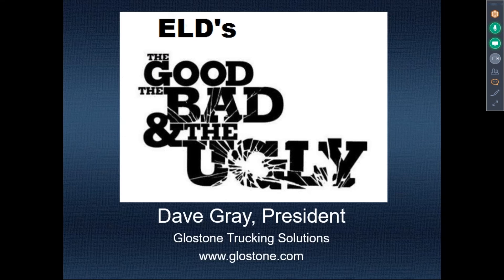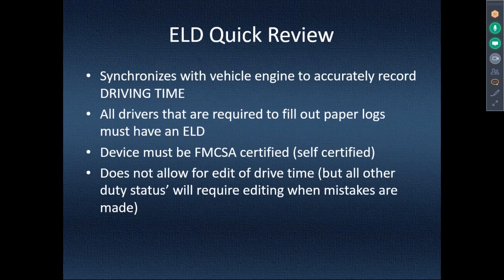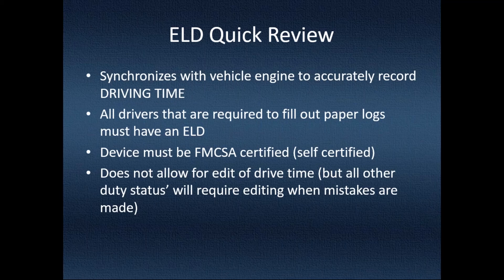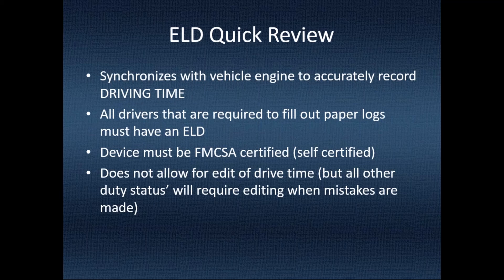2017 Conference ELDs The Good The Bad The Ugly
2017 Conference ELDs The Good The Bad The Ugly